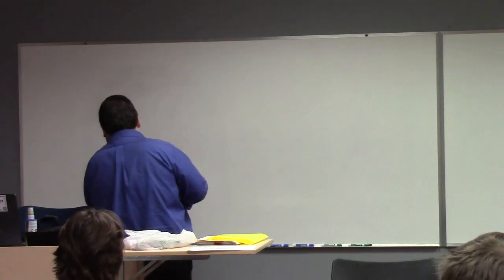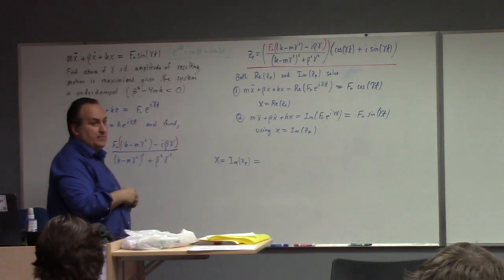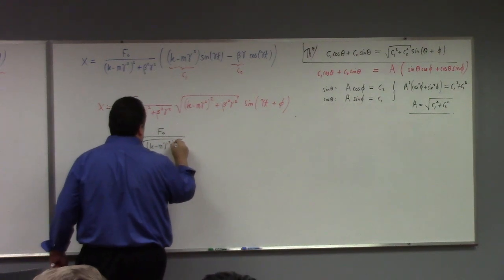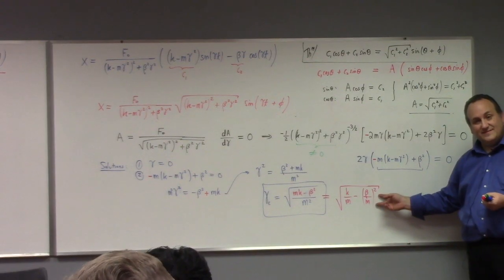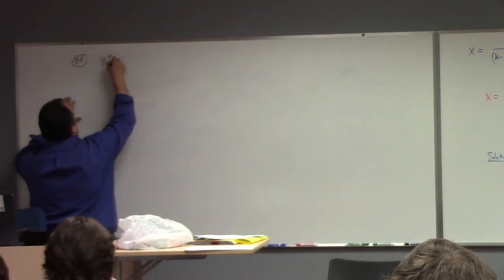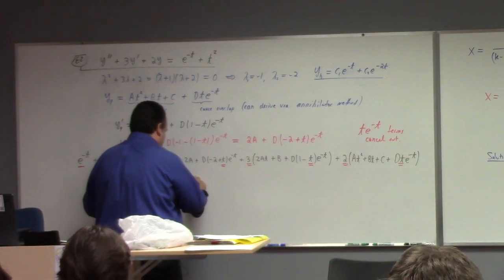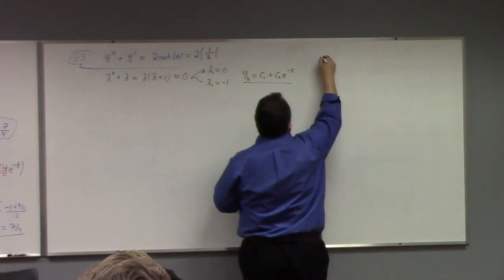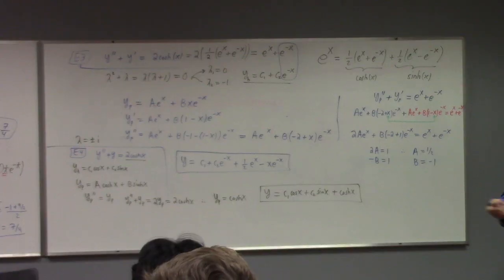Differential Equations: resonance and critical frequency, examples with overlap, or not, 9-15-25